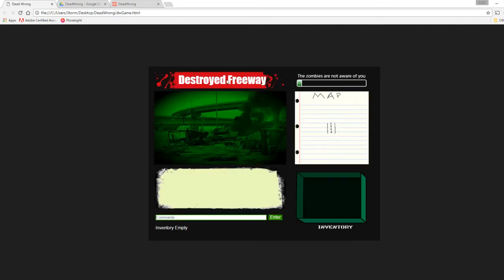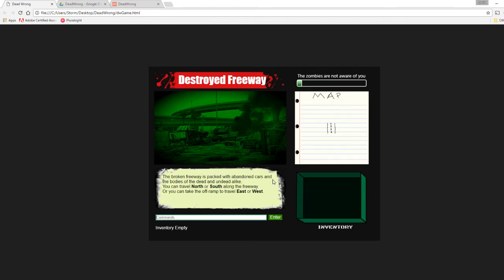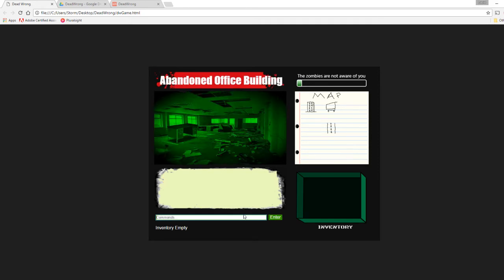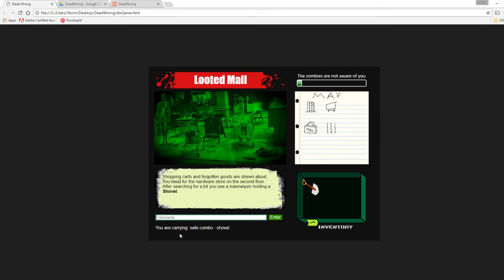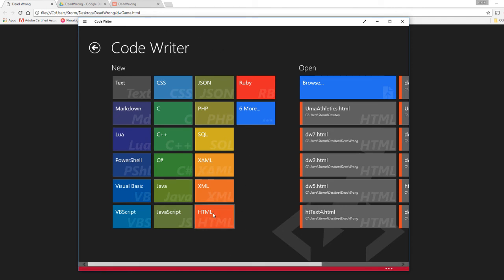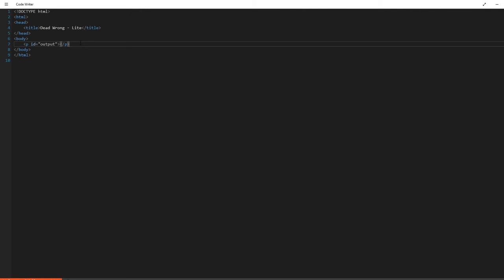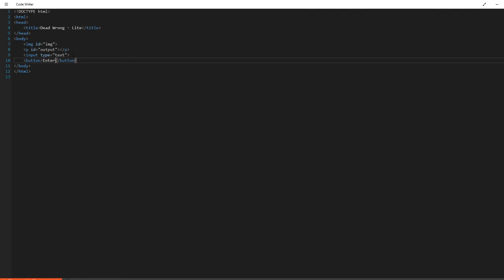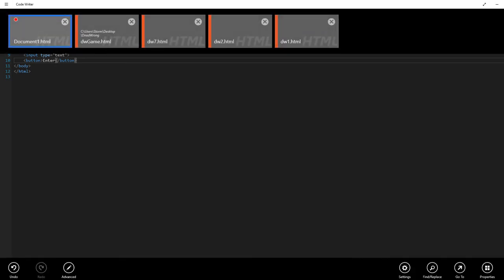Text Adventure Tutorial - Part 1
A tutorial that teaches you how to build a simple text adventure game using HTML, CSS, and JavaScript.